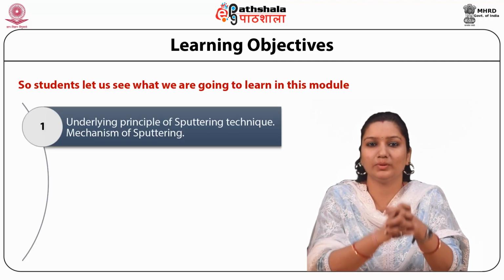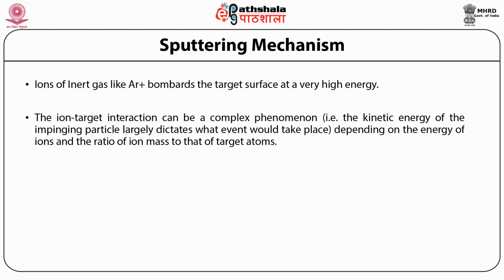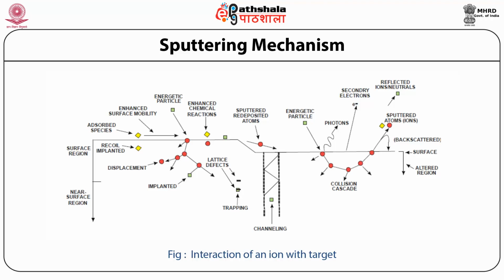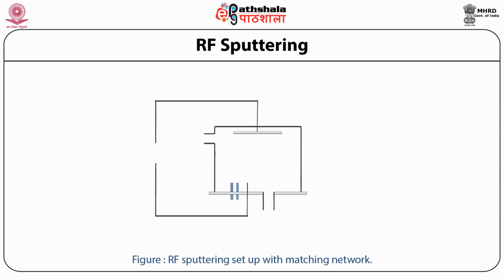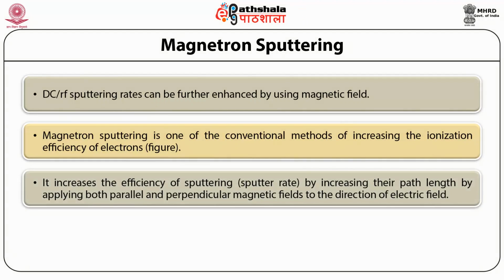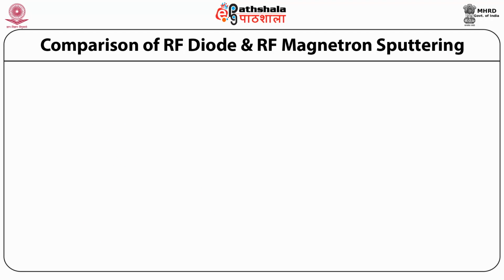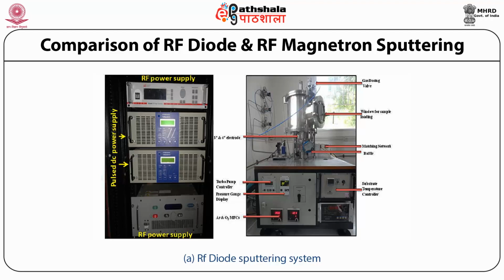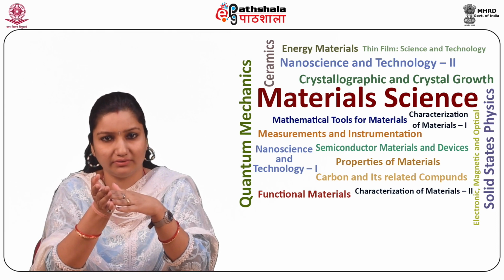Sputtering technique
Subject:Material Science
Paper:Thin film science and technology